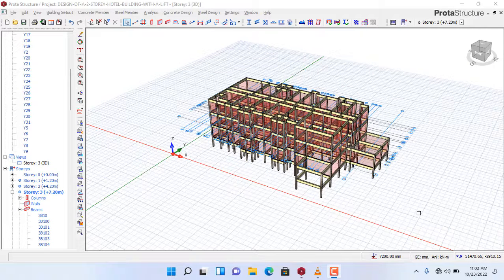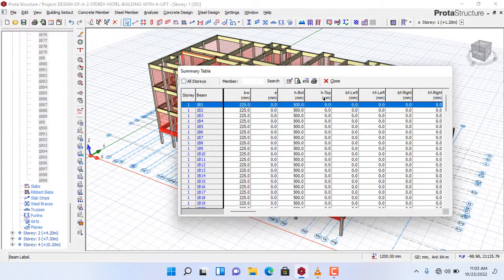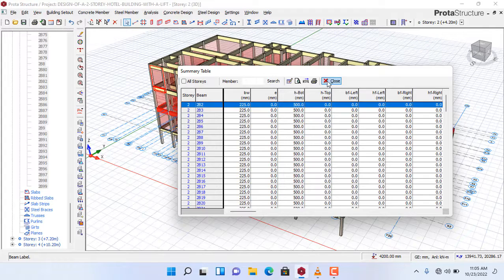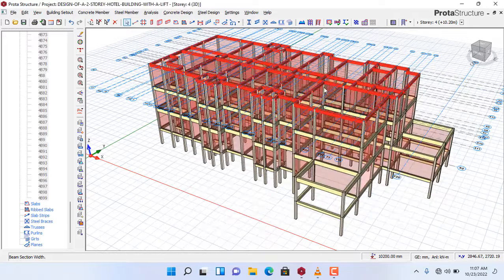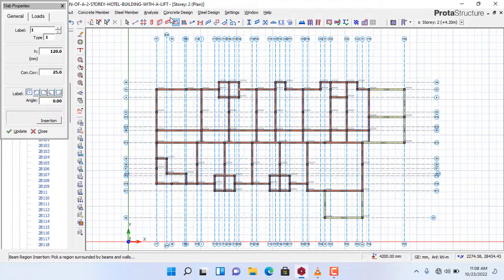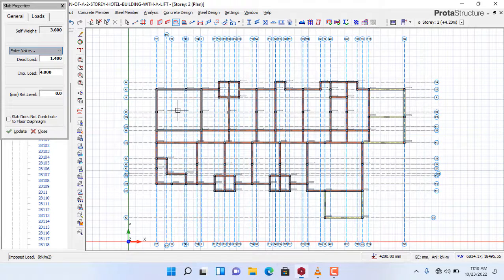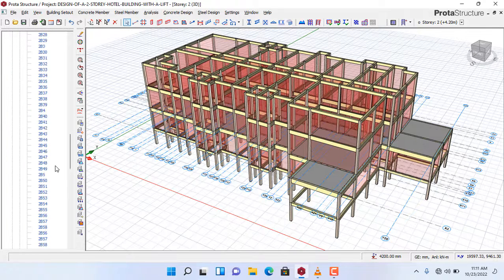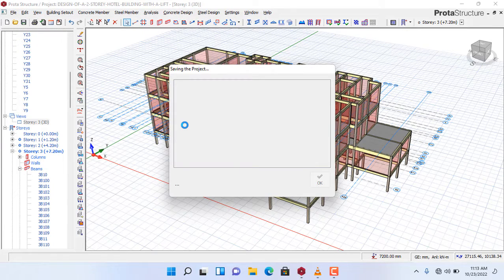PART 3 HOW TO INSERT SLAB AND RUN BUILDING ANALYSIS IN PROTA STRUCTURE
CRYSTMOND GLOBAL SERVICES  aim at educating Engineers and architect in the use of Engineering Software program (CADDS).
Such as:
Revit Protastructure Autocad Alantis etc.
These Engineering Softwares aid in the drafting , design , modeling, and  analysis , of building and other Engineering structure .